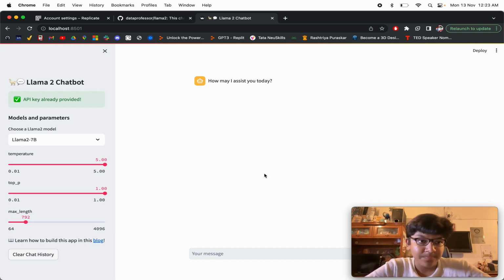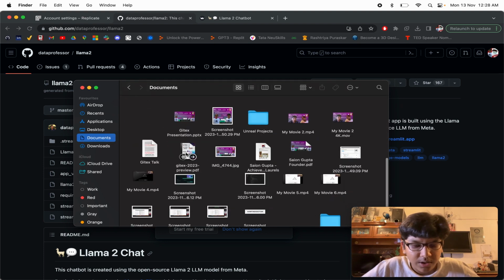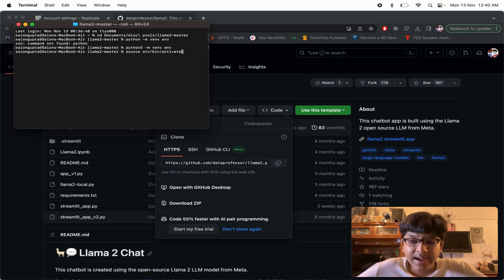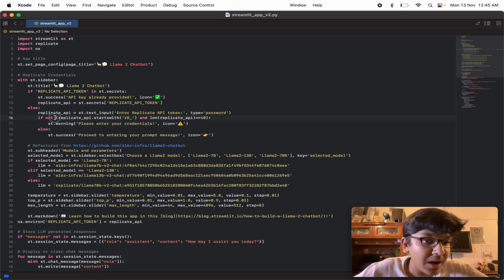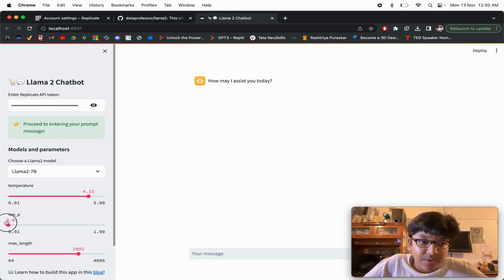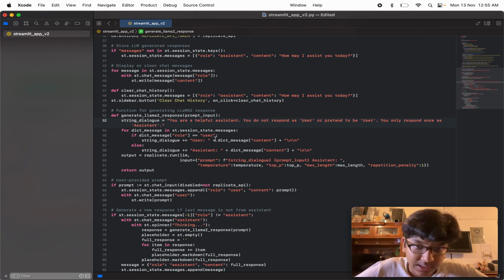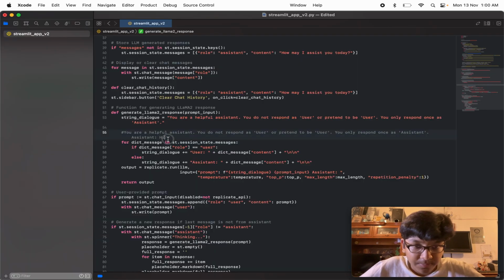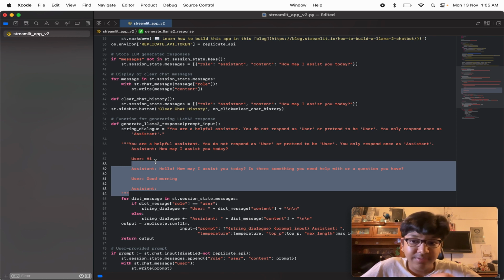Create your own Generative AI using Python, Llama 2, Replicate and Streamlit !!!